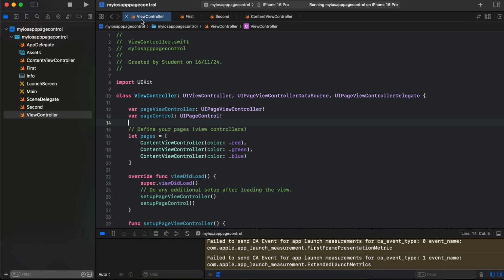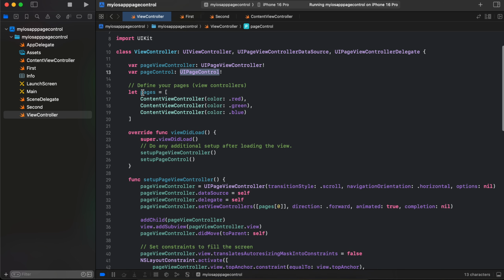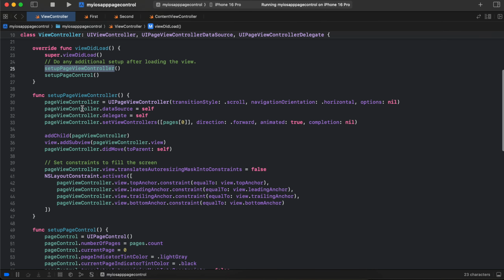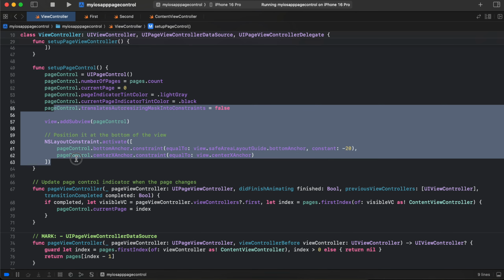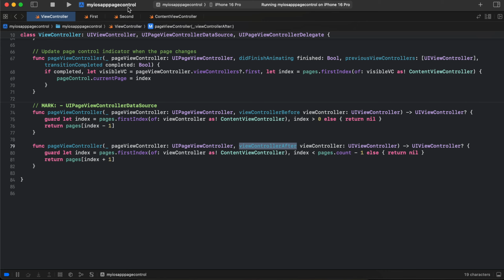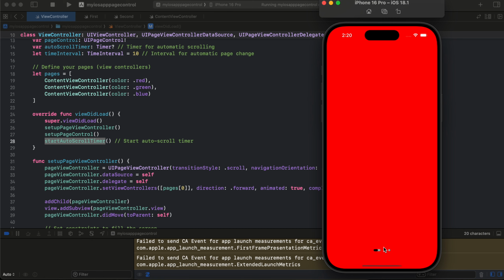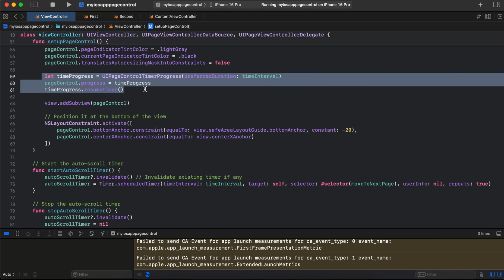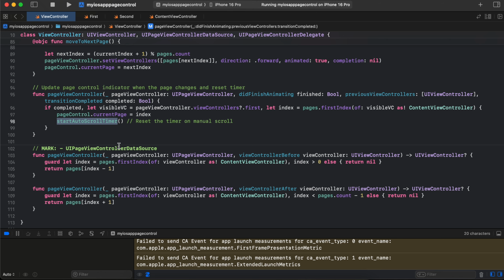How to use Page Control with Indicators in UIKit iOS app